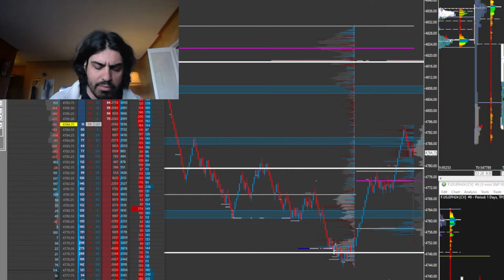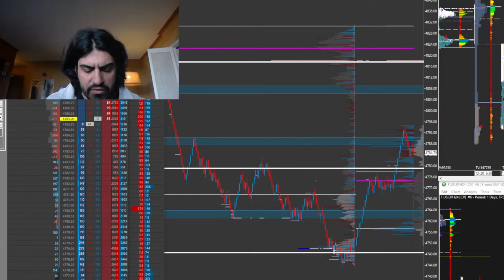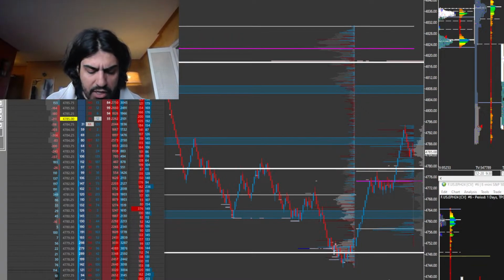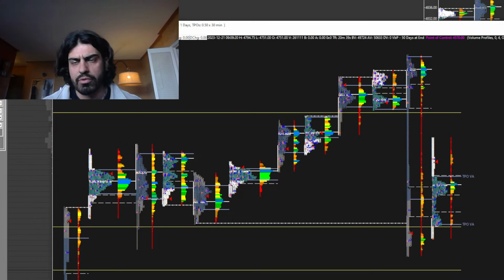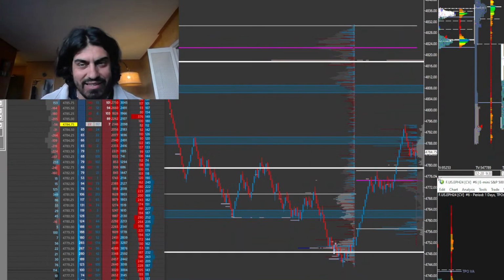FLASH CRASH? US GDP, SANCTIONS & NEWS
FREE Discord: Community.tradeproacademy.com

✅FREE Discord community for live market updates & analysis.